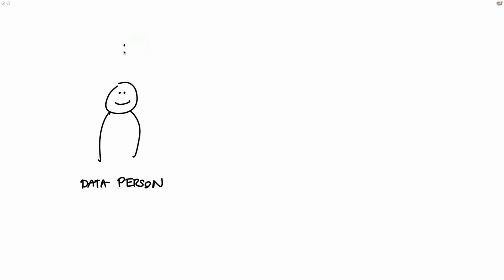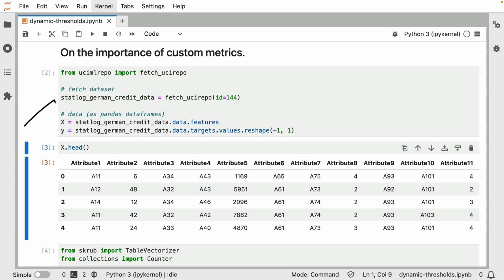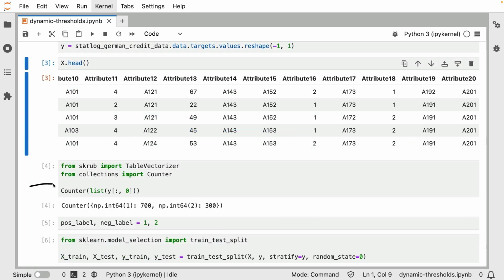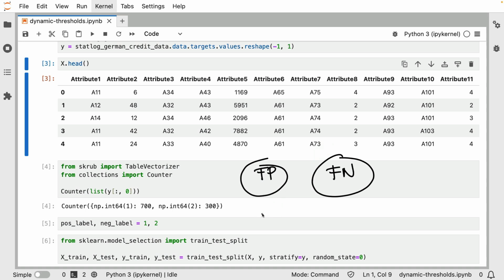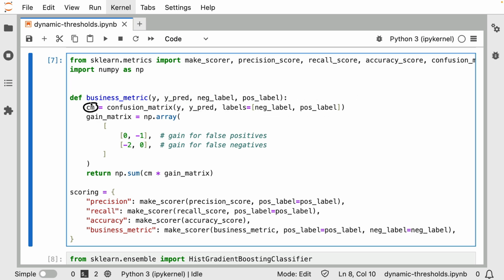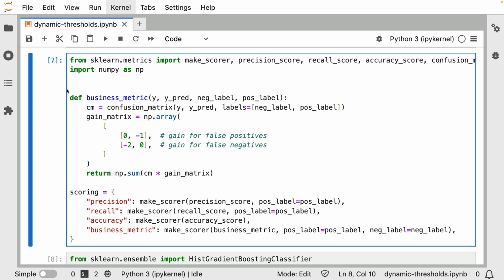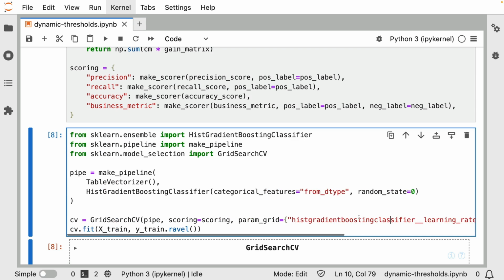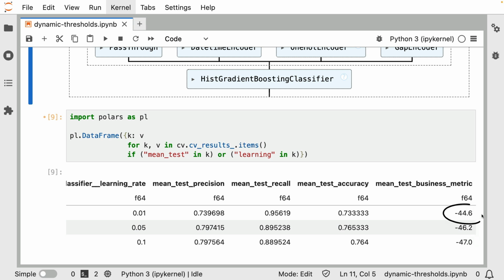Accuracy rarely matters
A lot of us are taught to think about accuracy numbers and to really keep an eye on them. These "standard metrics" are honestly very useful but at the same time they also tend not to matter *that* much in practice. This video tries to explain why.